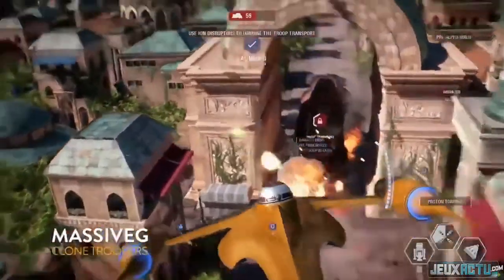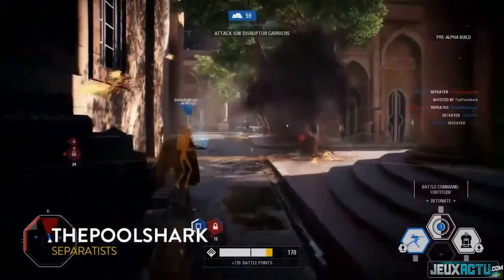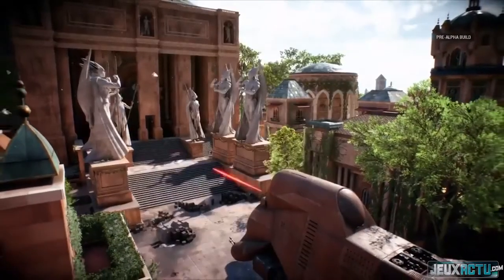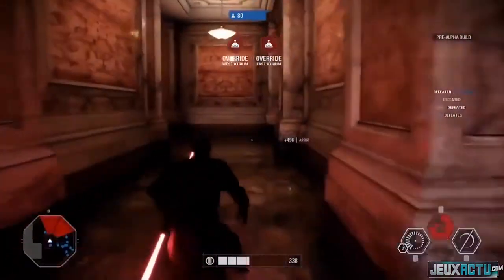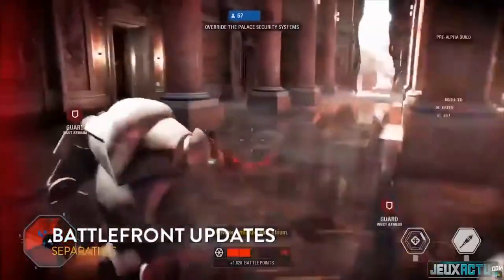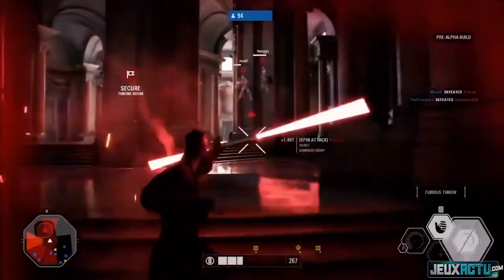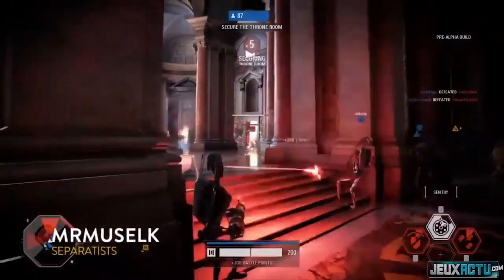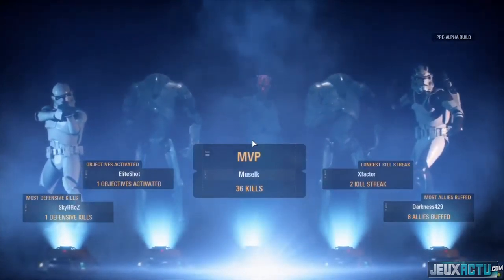STAR WARS BATTLEFRONT 2 I GAMEPLAY + TRAILER DE GAMEPLAY (E3 2017)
Hello, moi c'est WARRIOX :-) ,si tu aimes te divertir avec des vidéos drôles ou de jeux vidéos tels que Far cry 4, Watch Dogs, GTA 5, Goat Simulator ou encore Star Wars Battlefront tu à frappé à la bonne porte :') Si tu souhaite m'ajouter en ami sur Ps4 envoi moi un message dans la page discussion :)